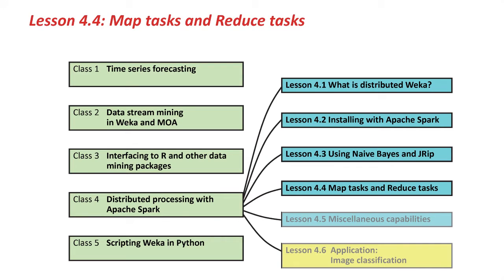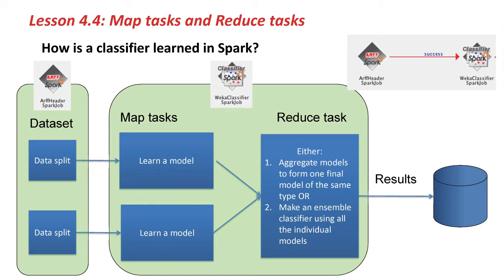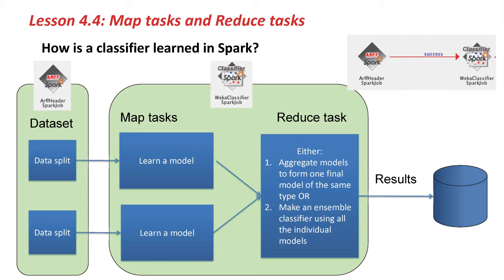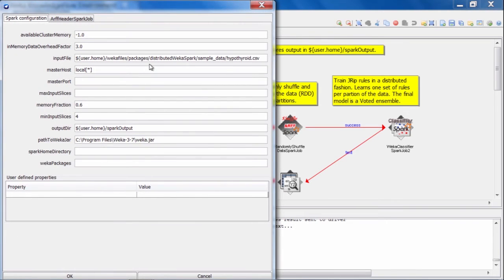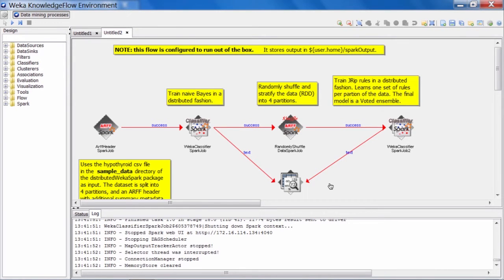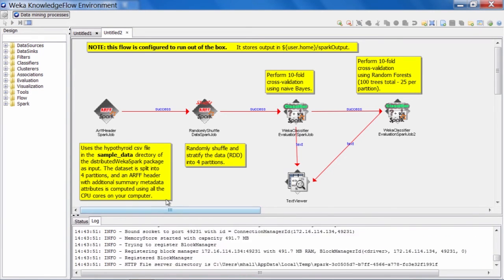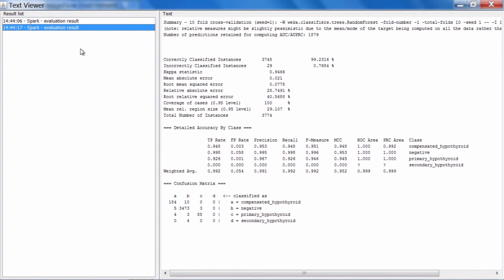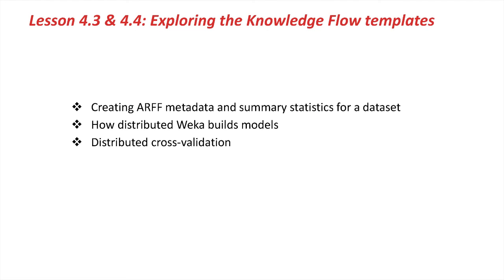Advanced Data Mining with Weka (4.4: Map tasks and Reduce tasks)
Class 4 - Lesson 4: Map tasks and Reduce tasks